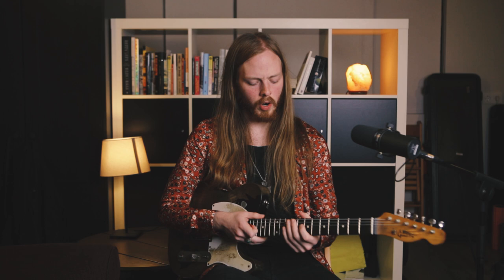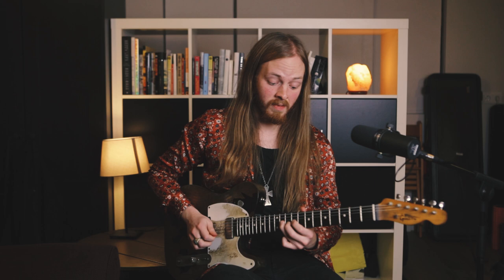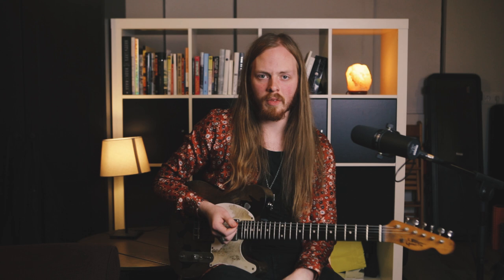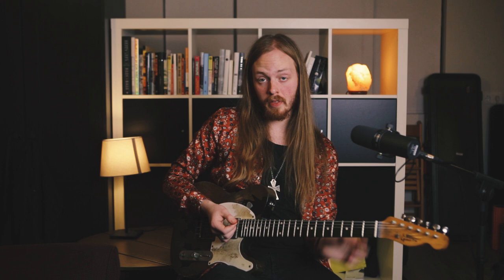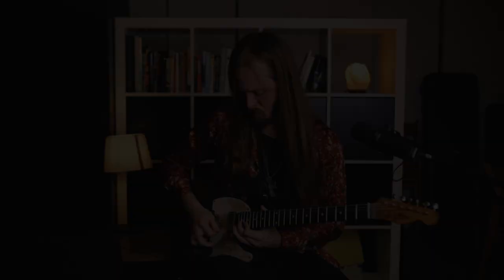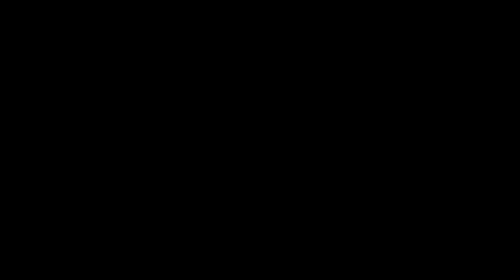THE VINTAGE CARAVAN - Whispers (Guitar Breakdown) | Napalm Records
Full Guitar playthrough of 'Whispers' by Óskar Logi Ágústsson. 'Whispers' is the first single of the upcoming album 'Monument's, due on 16th April!

New Live Album, The Monuments Tour (Live), on October 13, 2023!

Video shot and edited by Stefán Ari